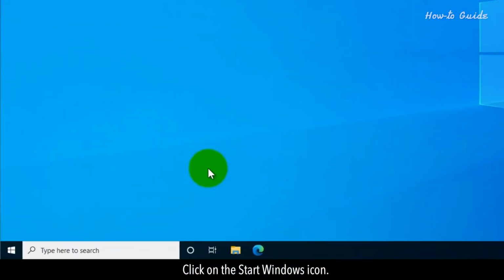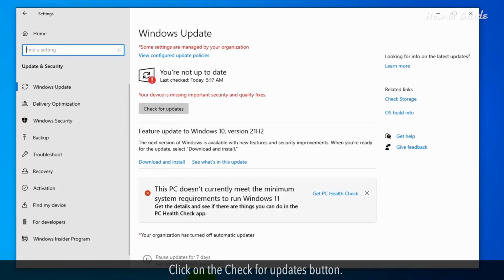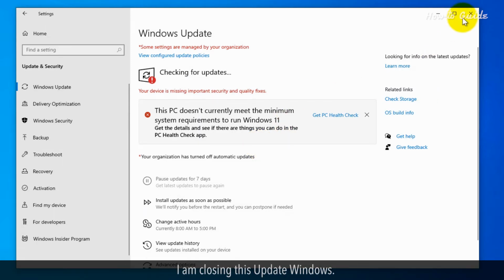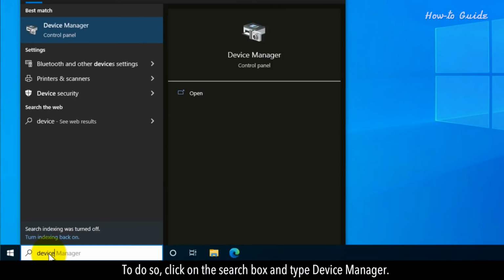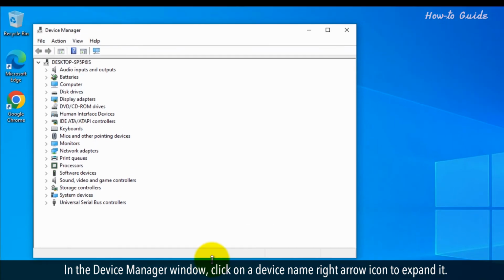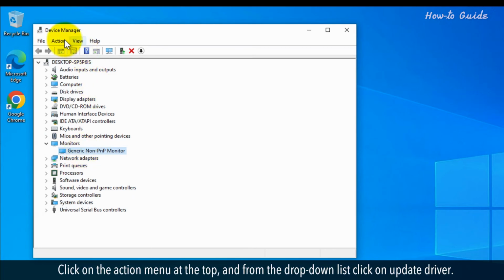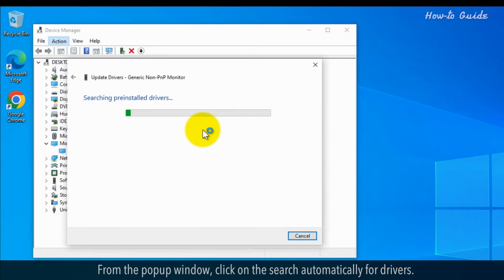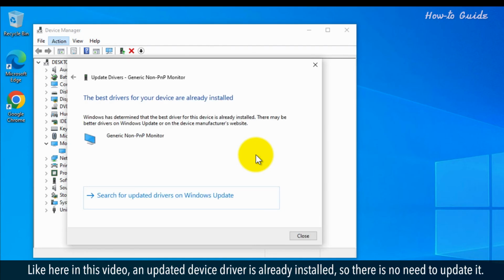What hardware device drivers should be updated :Tutorial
If you are using multiple devices for a long time on your computer then you must update the drivers. Sometimes, an outdated hardware driver starts troubling the computer. The latest update of the hardware driver fixed some bugs and issues. Follow the steps to update a hardware driver as shown in this video.

1. Click on the Start Windows icon.
2. Click on the settings.
3. In the Settings window, click on the Update & Security option.
4. Click on the Check for updates button. Windows will start checking for new updates. If any new updates are found then Windows will update and it may include your hardware update also.
5. I am closing this Update Windows.
6. We can also update a hardware driver in Windows Device Manager. To do so, click on the search box and type Device Manager.
7. From the search result, click on the Device Manager App.
8. In the Device Manager window, click on a device name right arrow icon to expand it.
9. For demo purposes, I am clicking on the Monitors, and have selected the installed monitor model.
10. Click on the action menu at the top, and from the drop-down list click on update driver.
11. From the popup window, click on the search automatically for drivers.
12. Please wait till the windows search for any newly available driver. If the window finds a new updated driver then it will prompt you. Like here in this video, an updated device driver is already installed, so there is no need to update it.